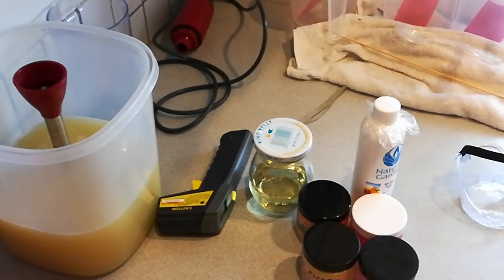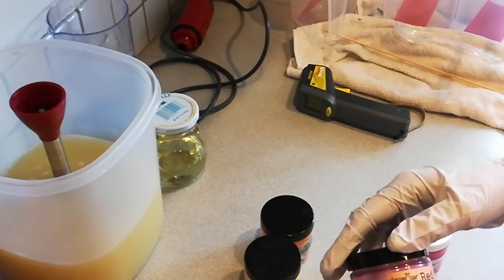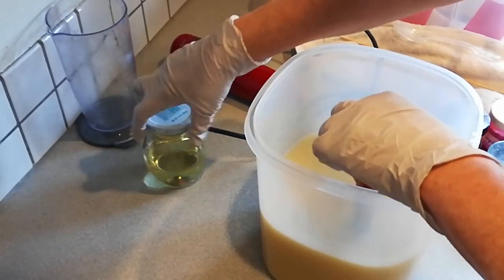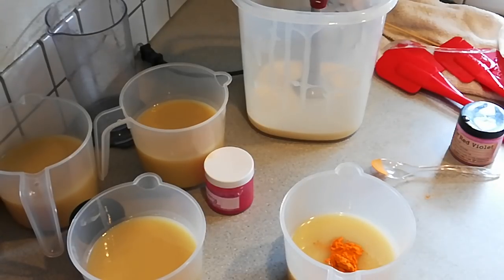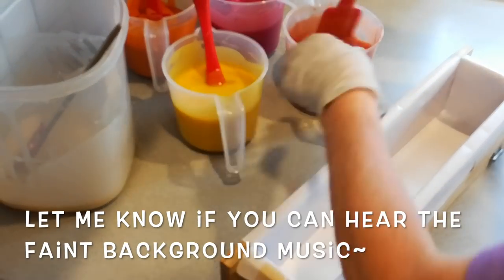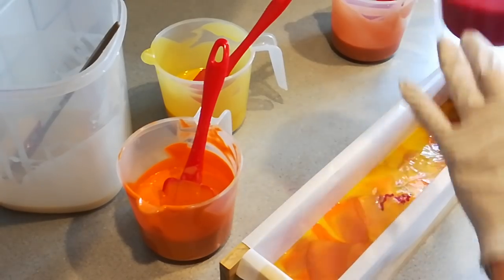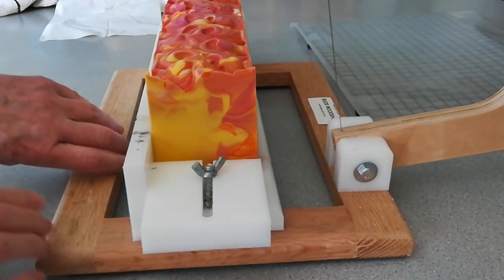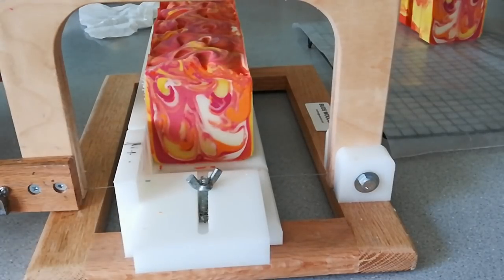SHOCK WAVES~EARLY SUNRISE TYPE | Ladybug Lane Soaps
The fashion world during the 1960's could be outrageous and often over the top. Shock Waves didn't go exactly as planned and ended up looking like a Mod style woman's dress. LOL  Oh well, as always, yours truly had fun making this batch of soap.  P.S. be warned, I'm very chatty in this video. LOL

If you are interested in purchasing these and/or other soaps, you may find me at Ladybug Lane Soaps on Facebook.

FRAGRANCE OIL~
EARLY SUNRISE TYPE~

MICAS~
RASPBERRY RED~

KITCHENAID HAND BLENDER~
***Mine is going strong at 3 yrs 8 months old!